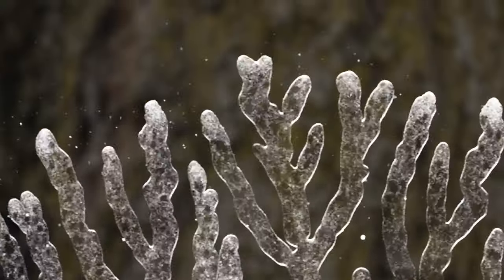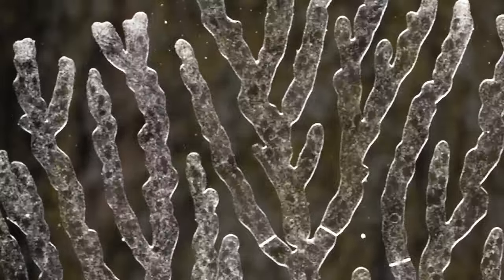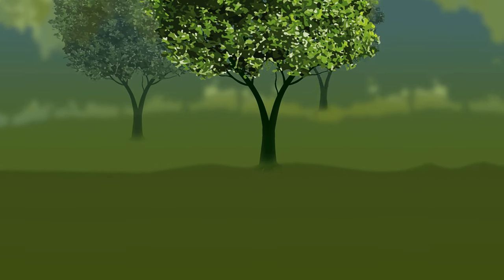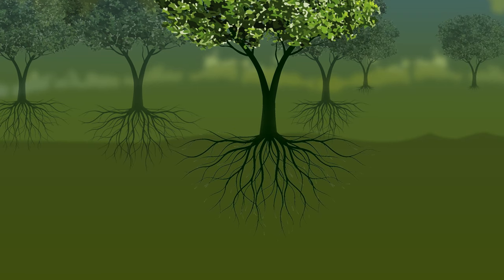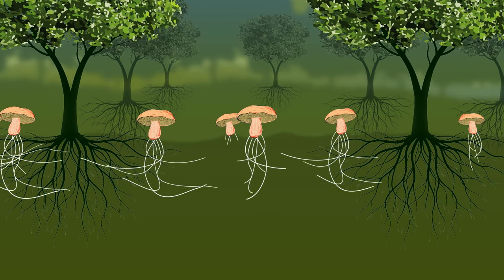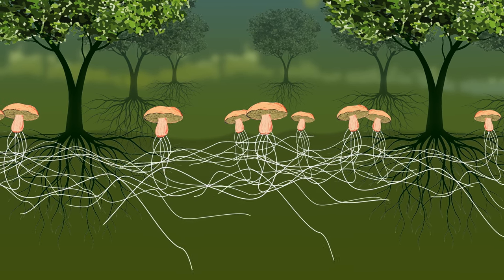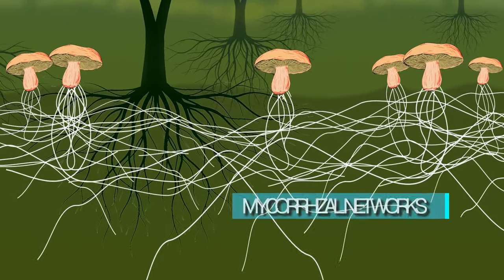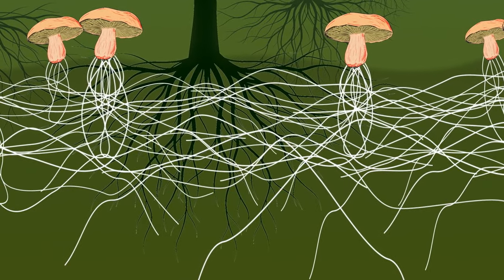WOOD WIDE WEB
For all of its power and global scale, it’s possible the largest and most important social media network on our planet isn’t the World Wide Web. Instead, scientists have identified and studied underground communication systems--made of fungi and roots—that enable trees to exchange nutrients, nurture their offspring, transmit warnings, and relay information to their neighbors. These networks (collectively nicknamed the Wood Wide Web) link an estimated 90% of our planet’s vegetation. Explore this incredible phenomenon and marvel at another crucial provision for life on Earth.